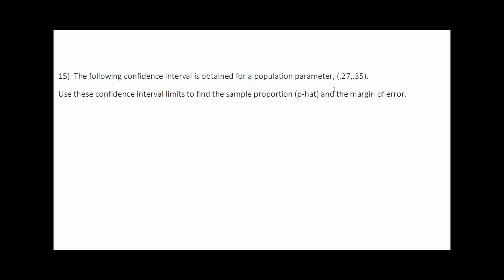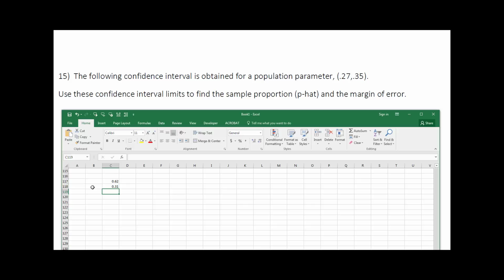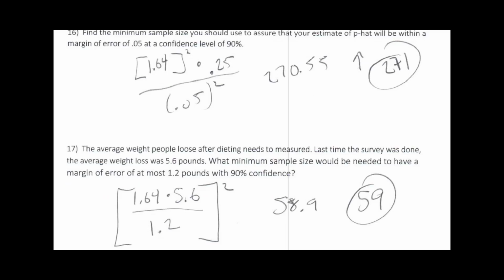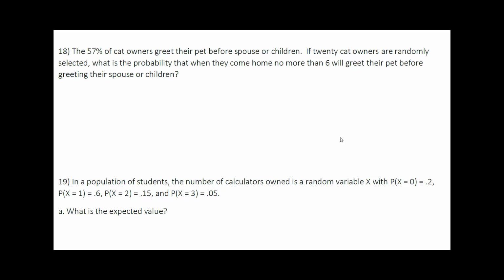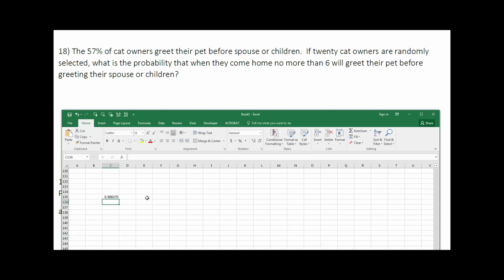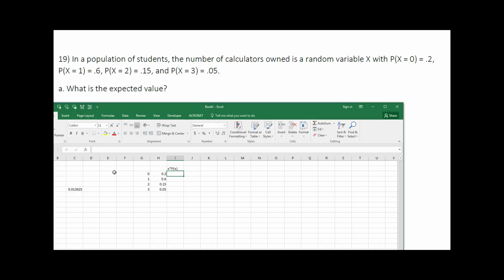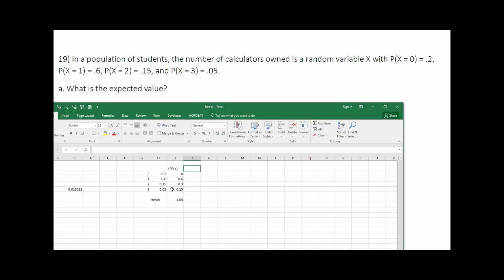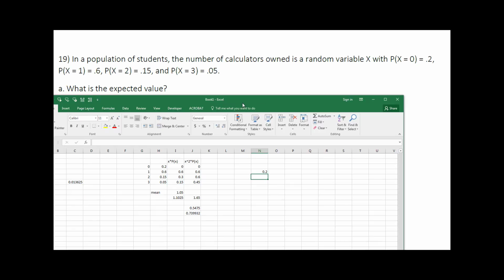Exam III review 15-19